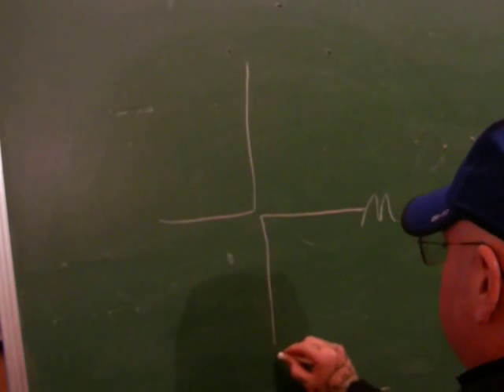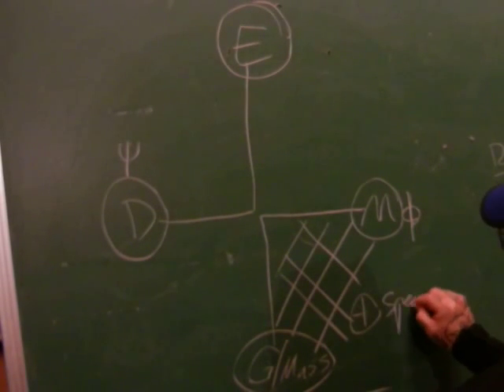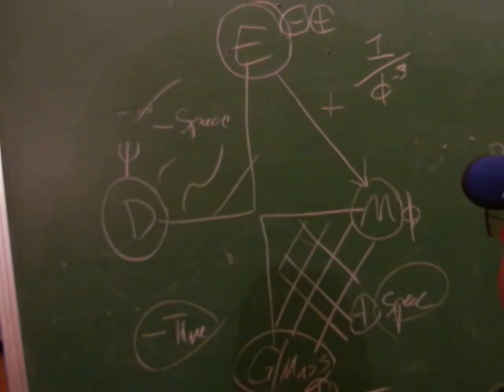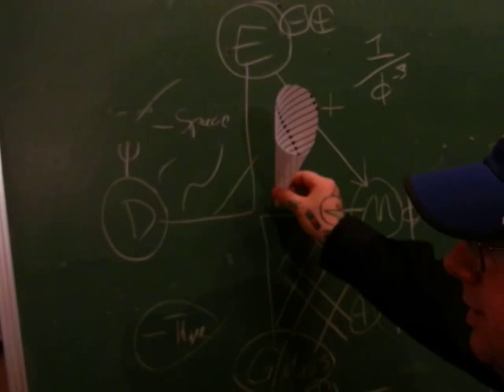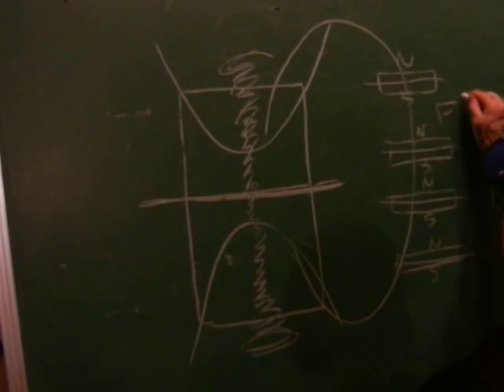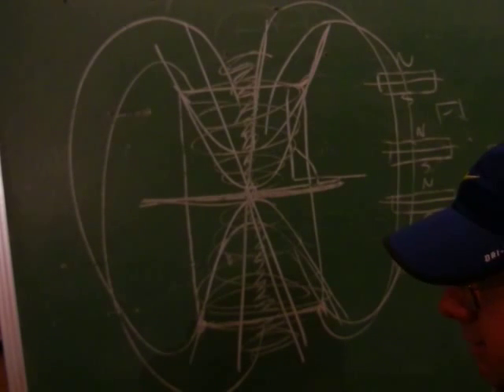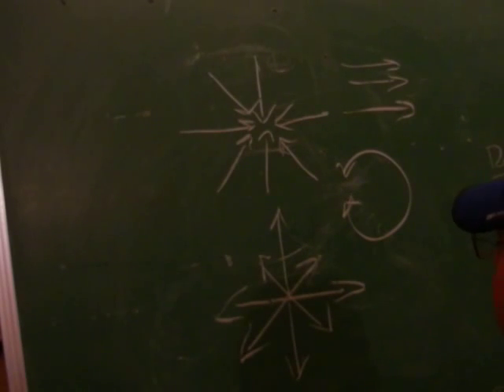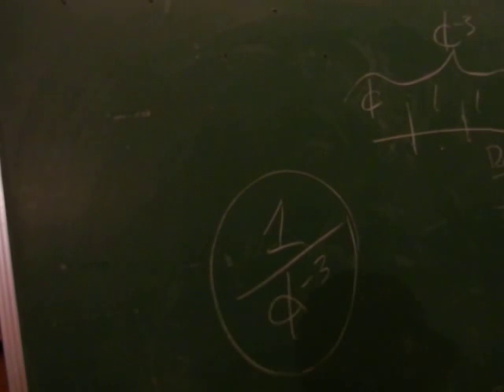VIDEO 29 Uncovering the Missing Secrets of Magnetism. FUNDAMENTALS PART 6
3rd EDITION due out next month Uncovering the Missing Secrets of Magnetism, Magnetic Vortex